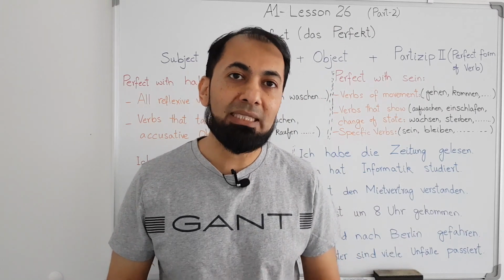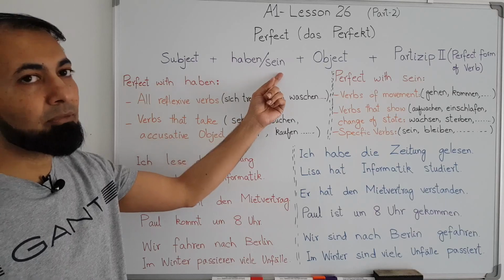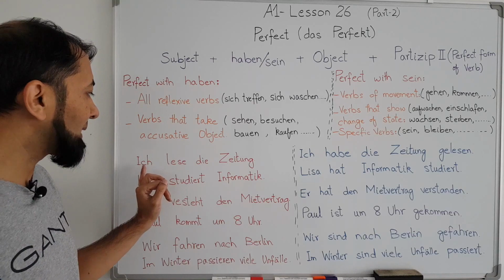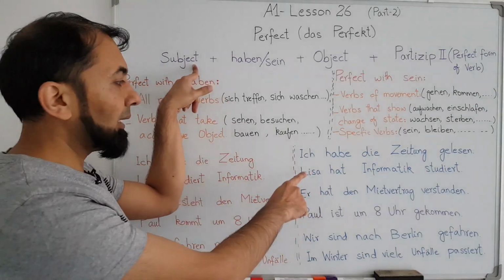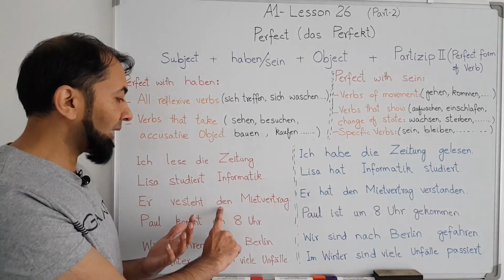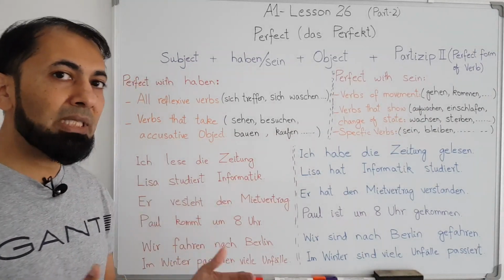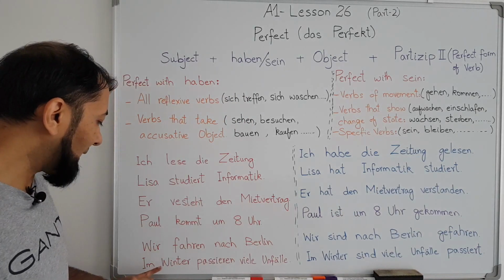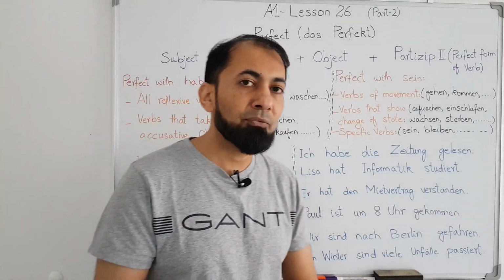german A1 lesson most useful to understand perfekt